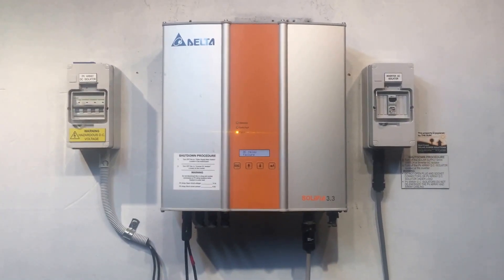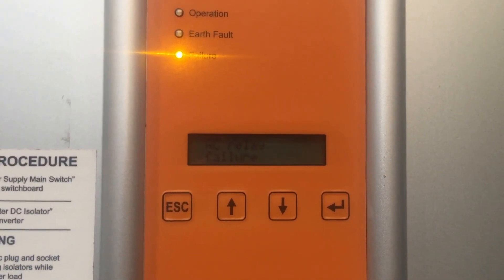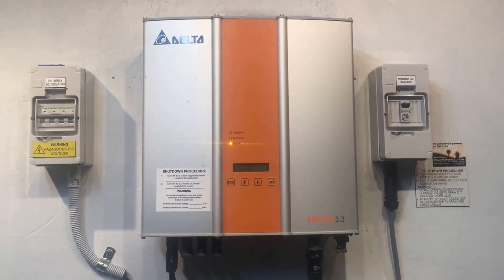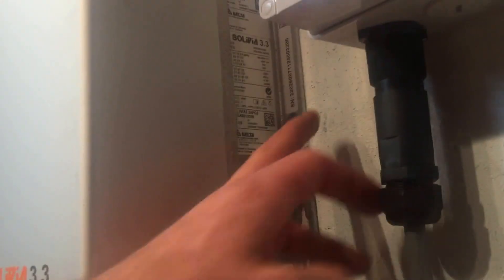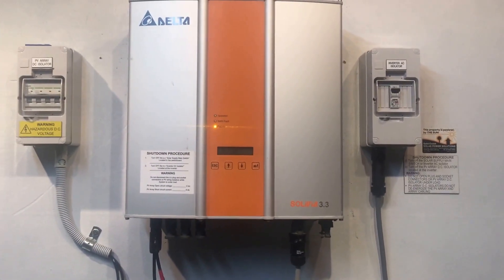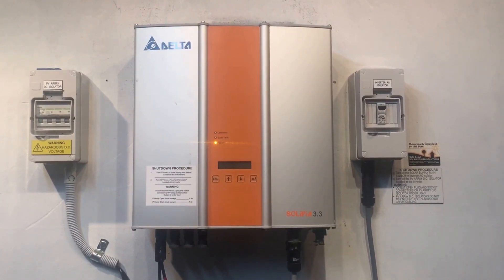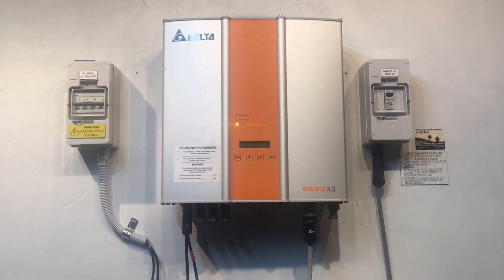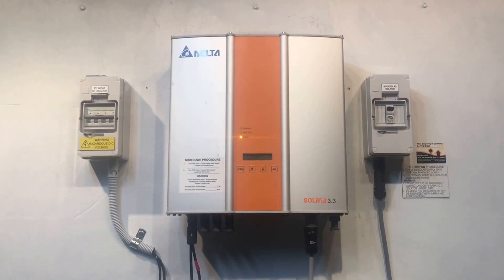Delta Solivia Solar Inverter AC Relay Failure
Is your Delta Solivia solar inverter displaying an AC Relay Failure message? Find out what it means and what you can do about it here with Gold Coast Solar Power Solutions.